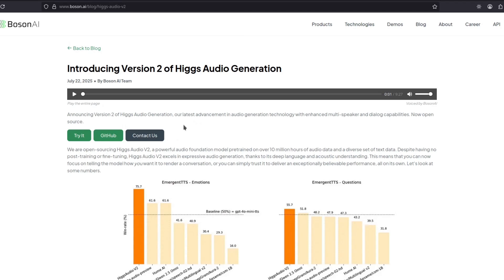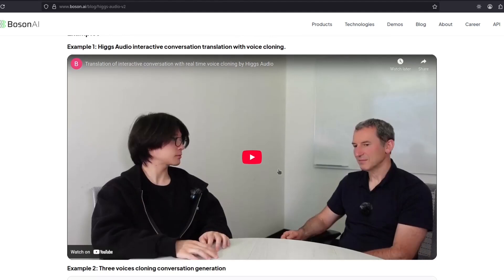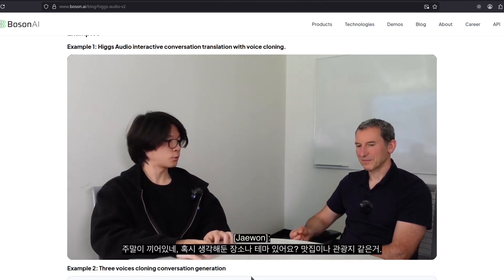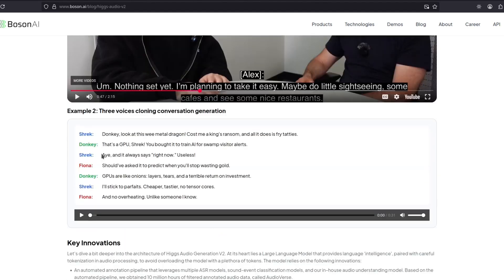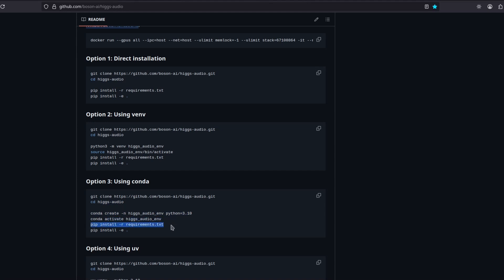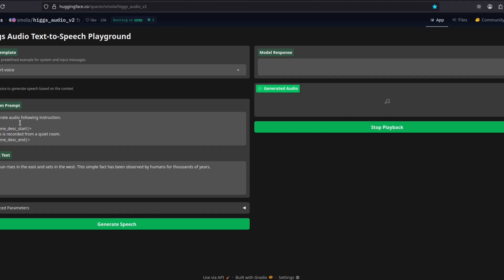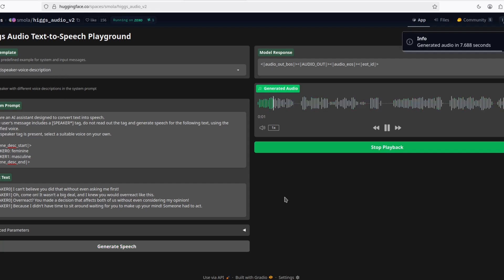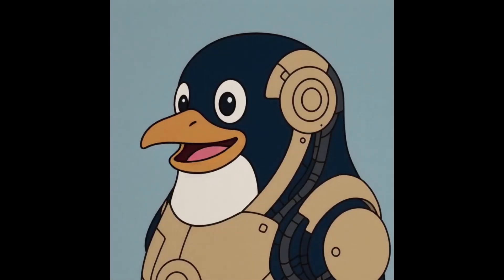Higgs Audio V2 - Expressive Open Source TTS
Best budget Nvidia GPU for AI: